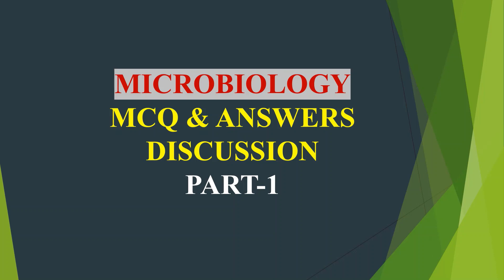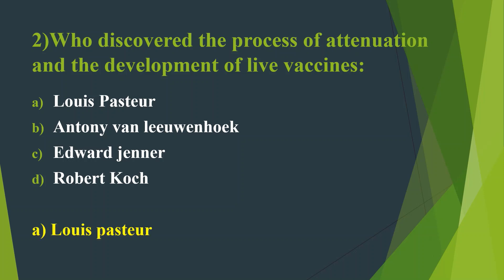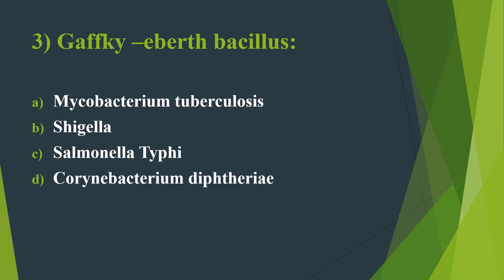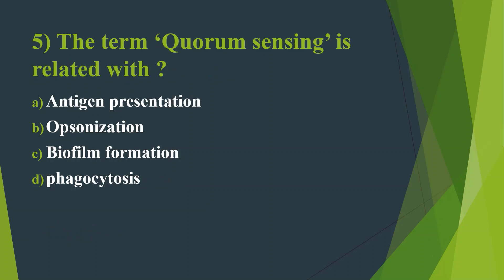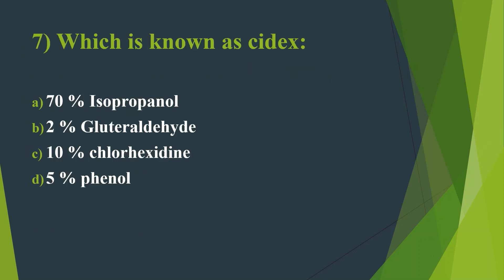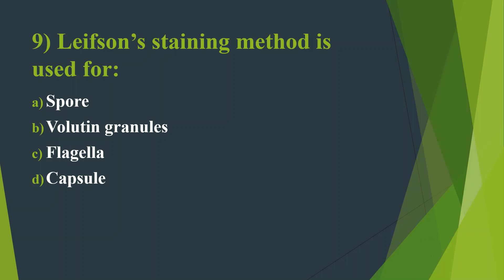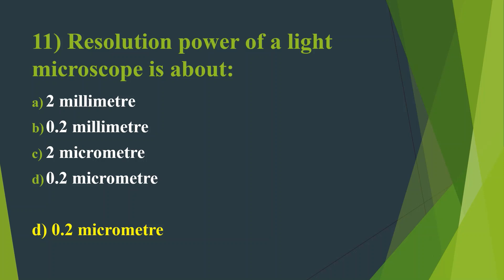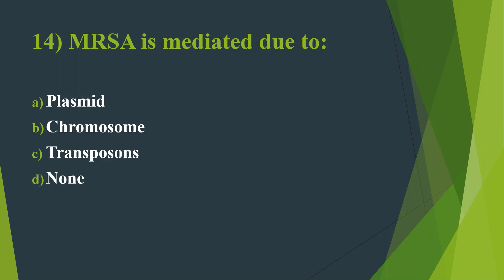MICRIBIOLOGY IMPORTANT MCQ||||ANSWER & OPTION DISCUSSION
This video is based on important questions from previous MLT competition exam questions.
it will be very useful for people who are prepared for appearing different types of exams like PSC,MOH,PROMETRIC,HAAD etc.